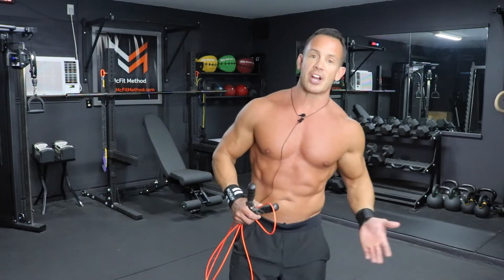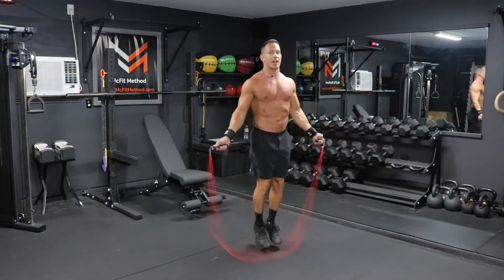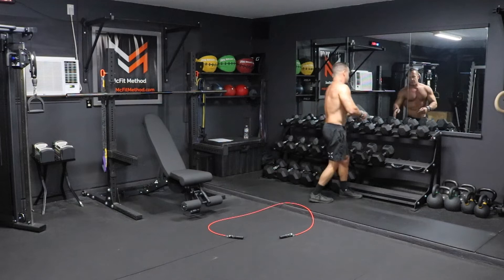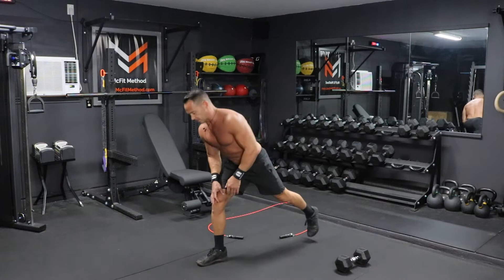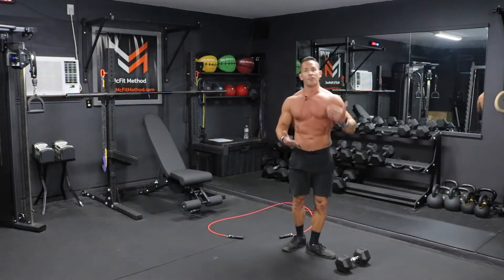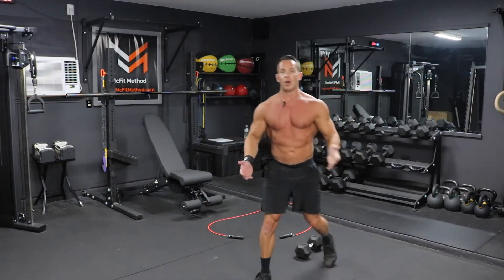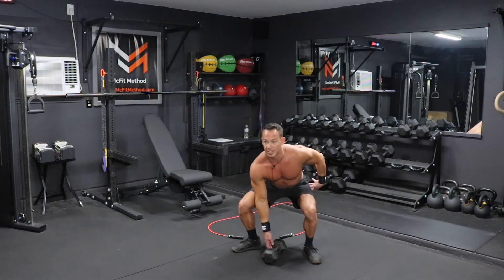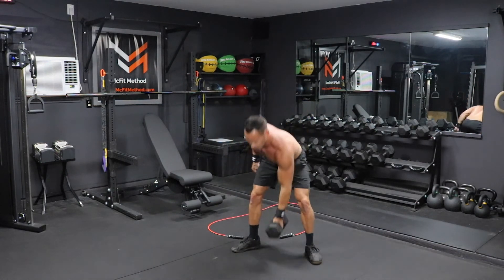Burn 600 Calories & Build Muscle (Jump Rope & Dumbbell Workout)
Learn my training method to how I am able to burn body fat while building muscle at the same time.

By completing intervals of strength training exercises with the jump rope, you are able keep your heart rate in the fat burning zone throughout the duration of the entire workout.

This is the secret to burning more body fat while building strong lean muscle.

Try this 500 calorie burning and muscle building workout:

4 ROUNDS:
100 Jump Rope Rotations
12 Overhead Dumbbell Lunges (Right)
100 Jump Rope Rotations
12 Overhead Dumbbell Lunges (Left)
100 Jump Rope Rotations
12 Alternating Dumbbell Clean & Press

For more daily workouts be sure to join one of the Muscle Building and Fat Loss Challenges: